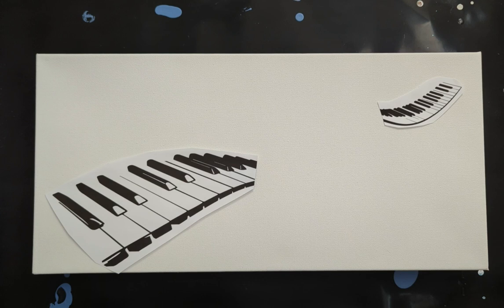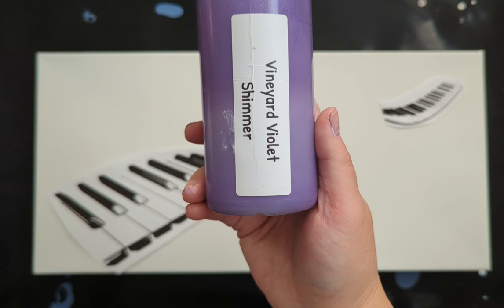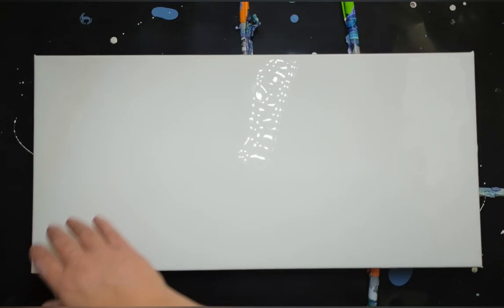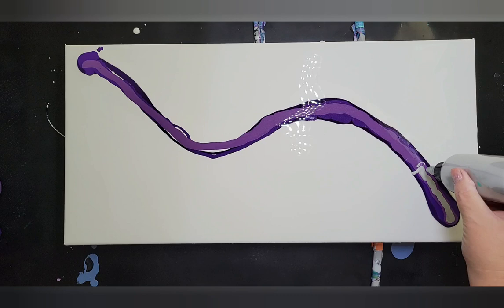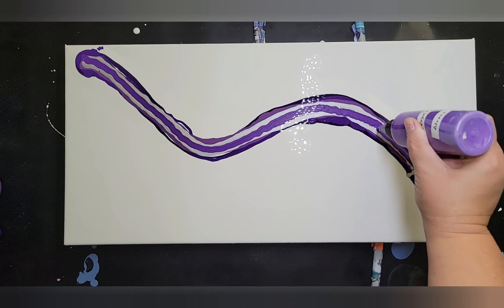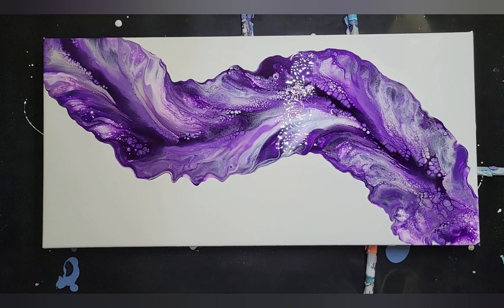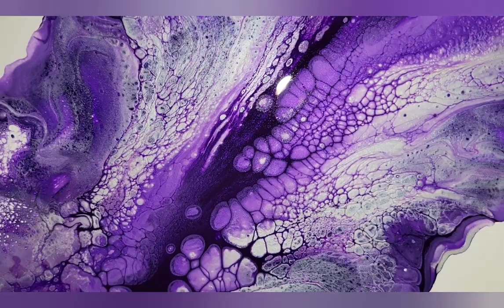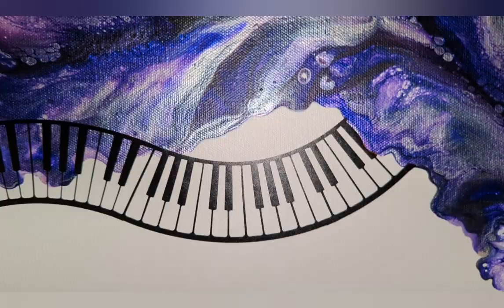When art and a Cricut machine collide...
Paints used:
Titanium White by Amsterdam
Dioxazine Purple by Liquitex
Morning Pansy Shimmer by Pourage Posse
Vineyard Violet Shimmer by Pourage Posse
Silver by Pebeo
Metallic Purple by Artist's Loft  (Michael's)
Pearl Royal Purple by Arteza
Permanent Blue Violet by Amsterdam